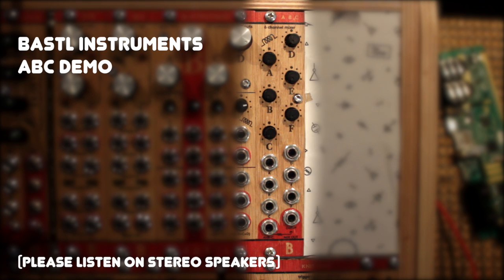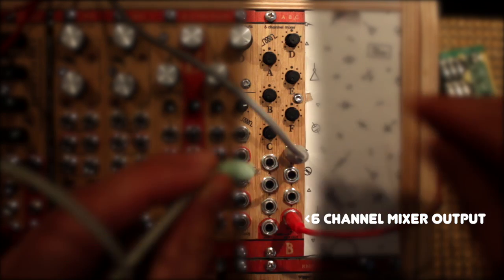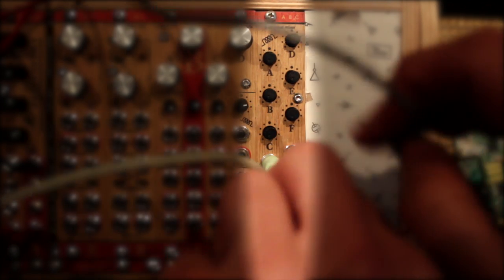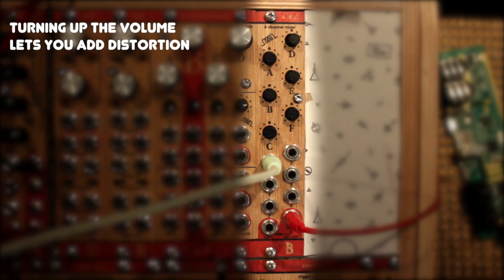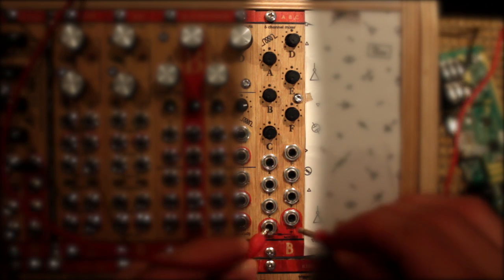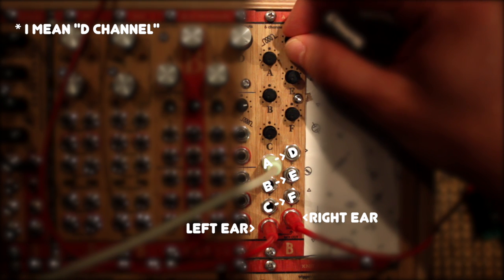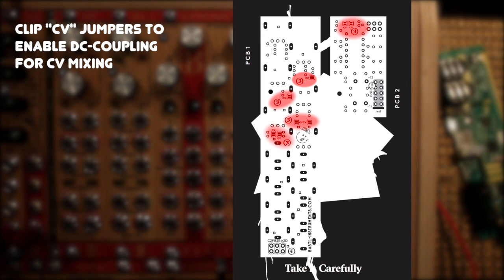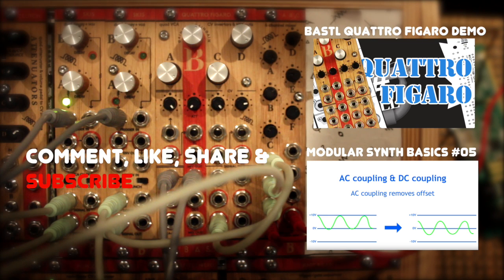Bastl ABC: 6-Channel Mixer Demo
The Bastl Instruments ABC Eurorack module is a 6-Channel audio and CV mixer, which can also be used for stereo mixing and overdriving signals.

... no idea why I kept saying "E,D,F" instead of "D,E,F". Hopefully my primary school teachers don't see this XD

Features:
- 6 channel mixer
- 6 inputs A,B,C,D,E,F
- 2 outputs A+B+C and D+E+F (A+B+C is mixed into D+E+F if no jack is inserted in A+B+C)
- 3 jumpers to select normalization of inputs A to D, B to E, C to F (useful for stereo mixing)
- inputs are AC coupled
- there are solder jumpers for changing the inputs to DC coupling (than it can be used for mixing CV signals)
- front panel from oak wood
- handmade in Brno, Czech republic

If you've read this far, post a comment with the words "alphabet learning disorder" in it :D